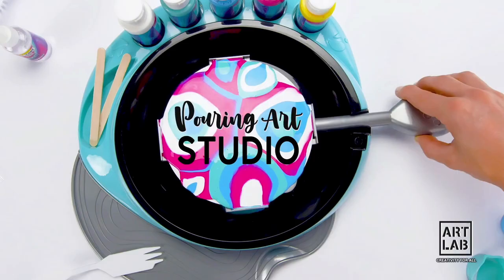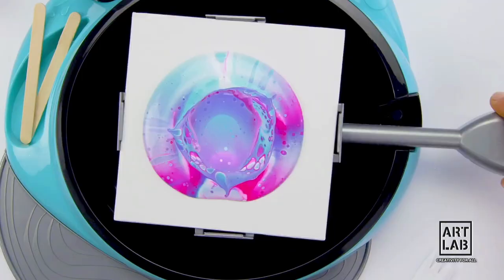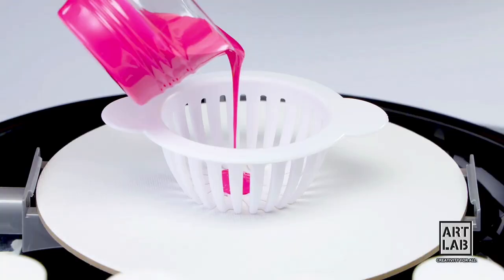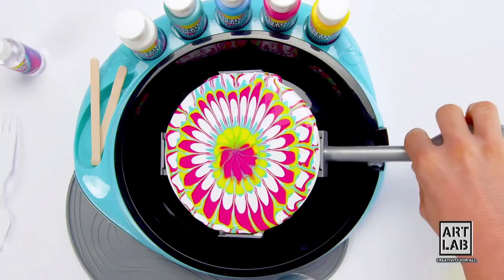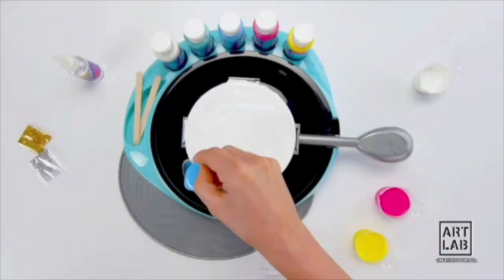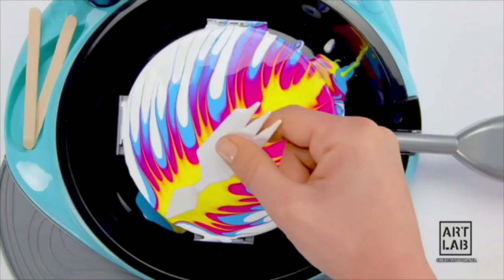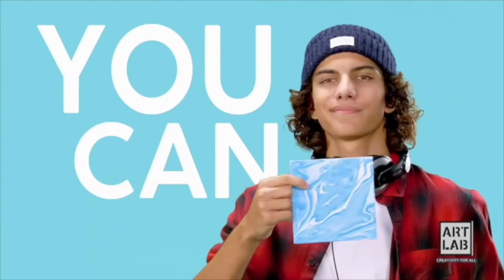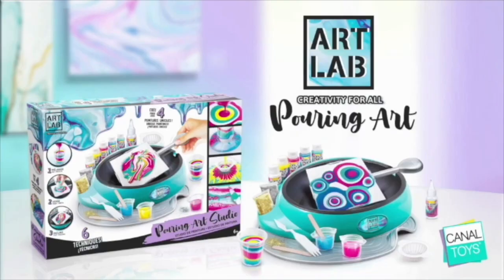Art Lab Pouring Art Studio - Smyths Toys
Create amazing works of art with this complete, easy-to-use pouring paint studio! Each pack includes 4 blank canvases, 5 acrylic paint colours, 25ml of silicone oil, a workstation and 7 special tools for mixing.